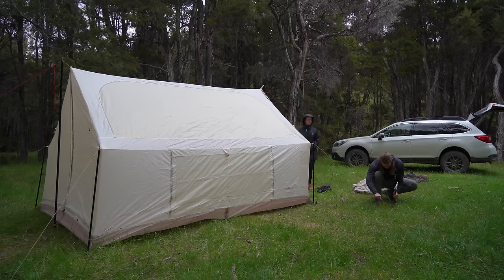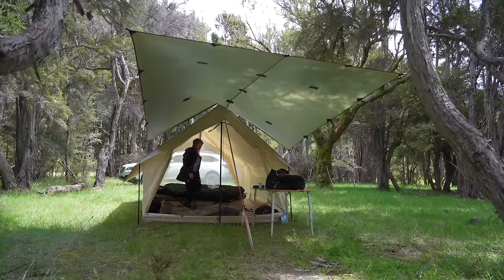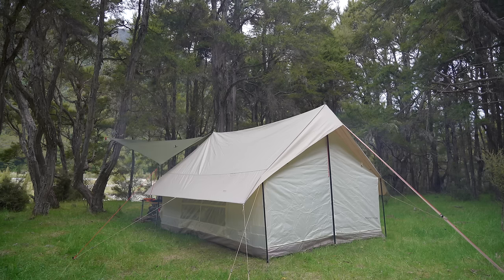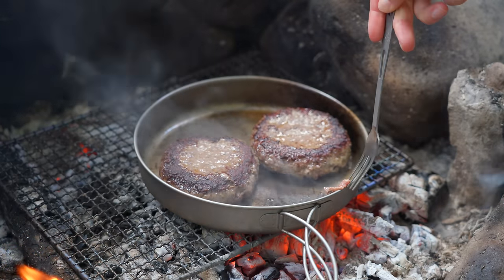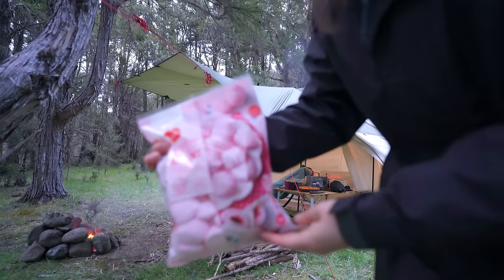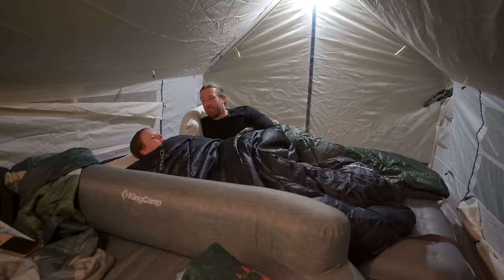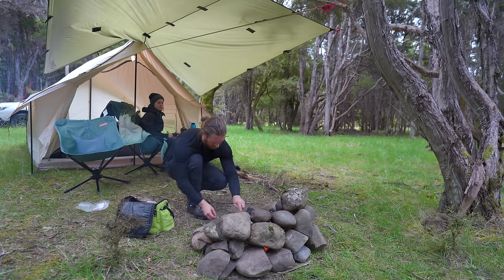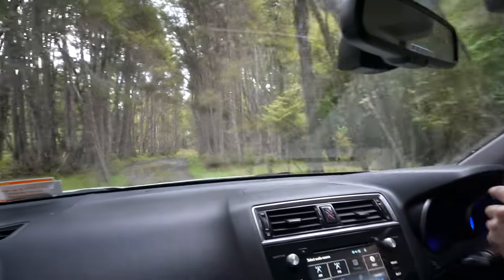CAMPING in the Rain - Luxury Cabin Tent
Relaxing car camping in gentle rain with big cabin tent.

Check out King Camp for the great camping gear we used in this video.

There will be special discounts for these products with upcoming Black Friday sale as below ⬇️

KingCamp Camping Cabin Tent
PROMOTION: 20%OFF
DEAL PRICE: $239.99
START DATE: 11.20 PST
END DATE: 11.27 PST

KingCamp Camping Air Bed
PROMOTION: 10%OFF
DEAL PRICE: $206.99
START DATE: 11.17 6:00 PST
END DATE: 11.30 23:59  PST
CODE: 10AbelVictor

KingCamp Inflatable Sleeping Pad for 2 Person
PROMOTION: 20%OFF
DEAL PRICE: $79.99

KingCamp Inflatable Couch Sofa
PROMOTION: 20%OFF-35%OFF
Deal price：$79.99-$127.99
Original price: $109.99-$159.99
START DATE: 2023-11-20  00:00   PST
END DATE: 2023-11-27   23:59   PST

KingCamp Flannel Sleeping Bag
PROMOTION: 20%OFF
DEAL PRICE:$51.99
END DATE:11.27PST

KingCamp Bamboo Camping Folding Table
PROMOTION: 20%OFF
Deal price：$111.99

KingCamp Stylish Printed Blanket
Deal price：$44.99
Original price: $79.99